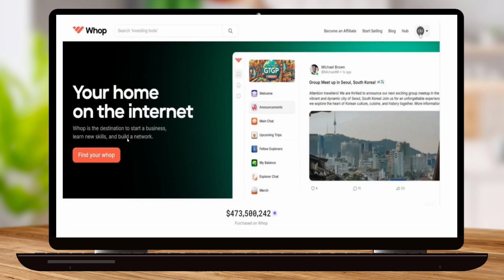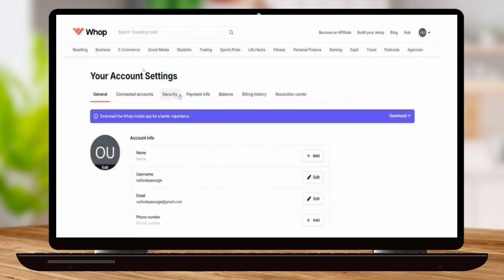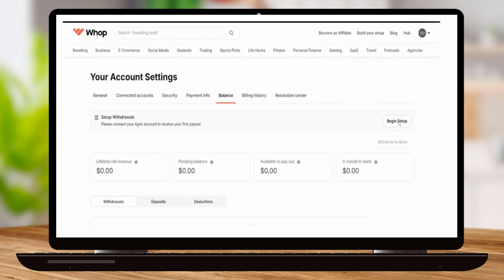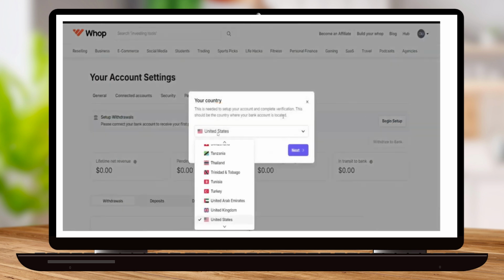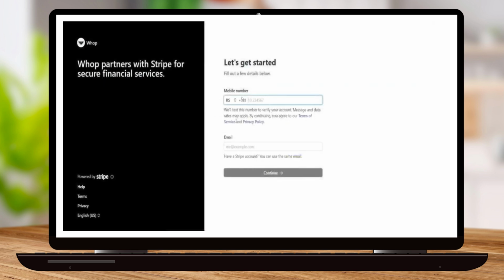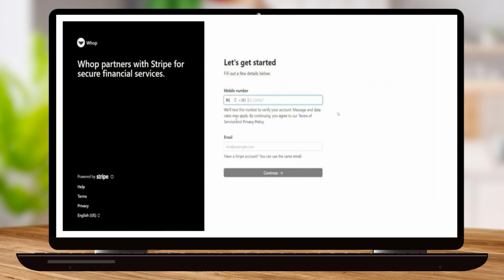HOW TO WITHDRAW AFFILIATE EARNINGS IN WHOP (WORKING) 2025!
In this video, we walk you through the process of withdrawing your affiliate earnings in WHOP. Whether you're a beginner or experienced marketer, this easy-to-follow tutorial covers all the essential steps to ensure smooth and successful withdrawals.